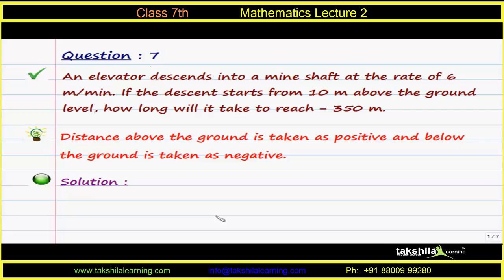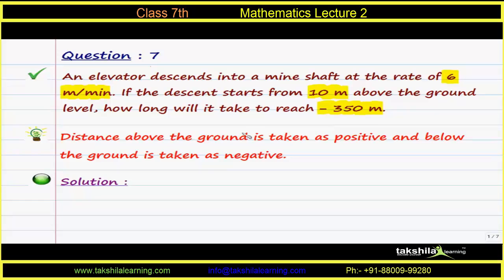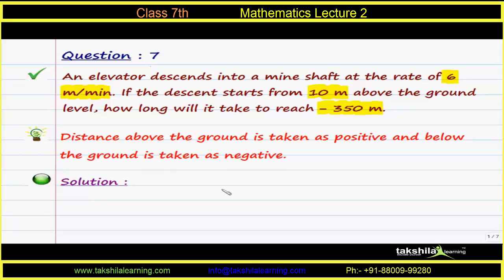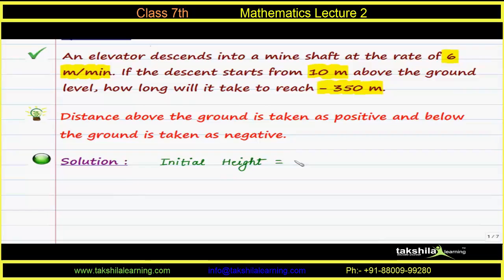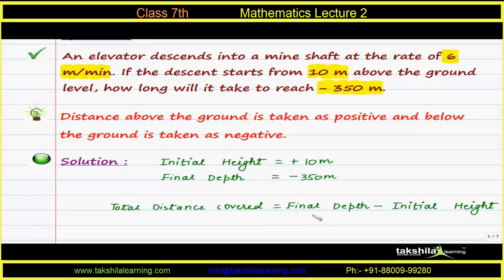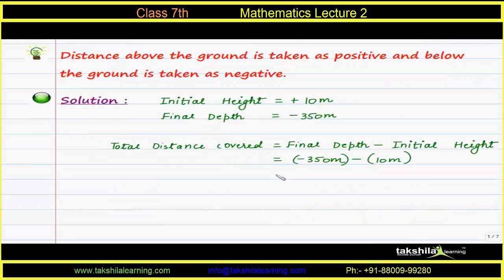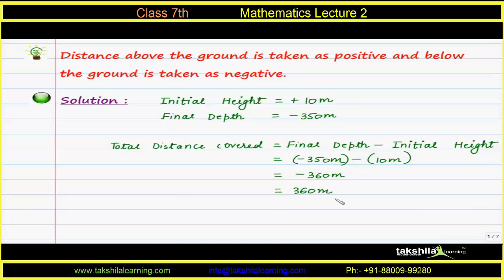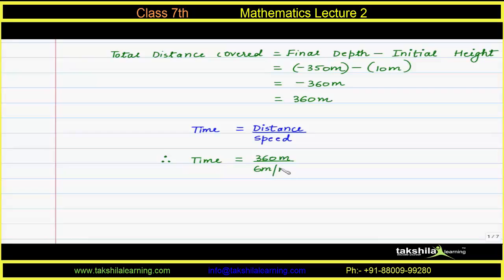CBSE Class 7 Maths | School online classes | ICSE | NCERT Solution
Key goal of Mathematics education is to have the children acquire knowledge related to number, measure and space in mathematical situations and apply it to real world situations. The Study material for CBSE Maths class 7 has been specifically designed to foster learning and computational abilities from the very beginning of school education. Because children learn via association, Takshila school online classes with visual presentations and audio support greatly aids in developing brilliant mathematical abilities in children.

The syllabus is constructed as per the NCERT guidelines is very comprehensive. The study pack teaches interactively and tests the students in an effective manner on Integers, Fractions, Decimals, Data Handling, Equations, Lines and Angles, The Triangles, Congruence of Triangles, Comparing Quantities, Rational Numbers, Geometry, Perimeter and Area, Algebraic Expression, Exponents and Powers, Symmetry and Solid Shapes.